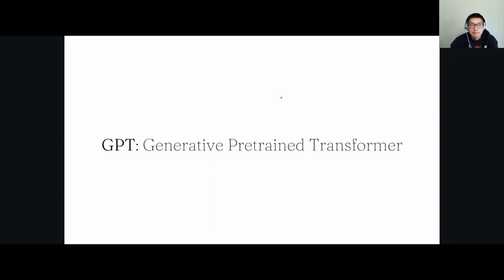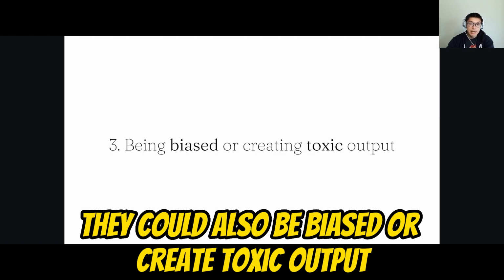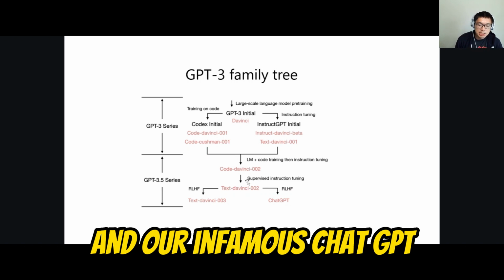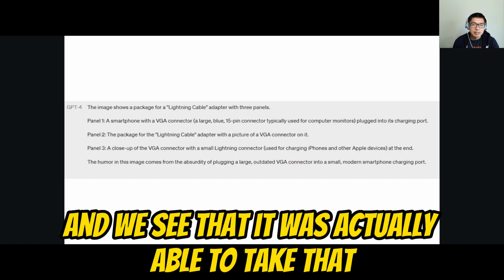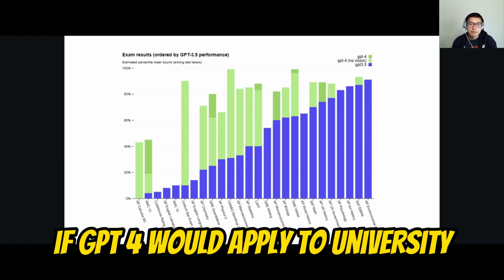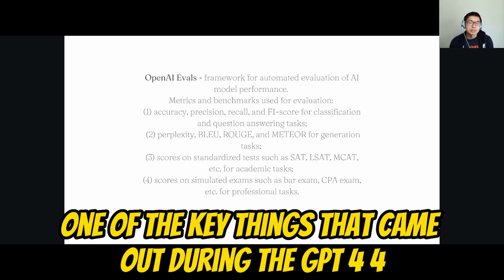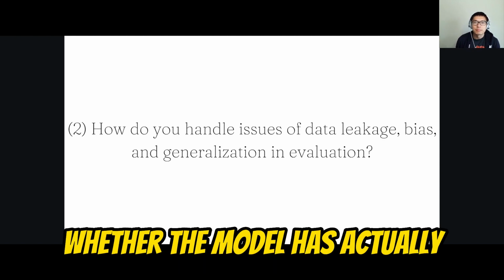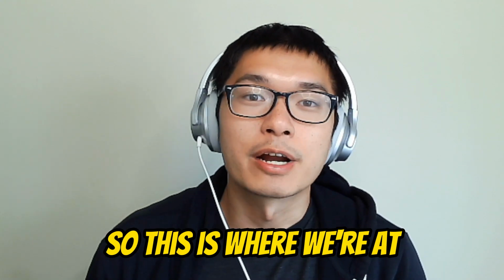What's the difference between GPT 3.5 and GPT 4?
The generational leap to GPT-4. How OpenAI evolved GPT.

How did OpenAI train GPT-4? And what new capabilities does it have?

And does the fact that not many technical details are included spell an end for true open research?

Join me as we dive into the evolution of OpenAI's GPT models and discuss the challenges they had to face to get to GPT4.